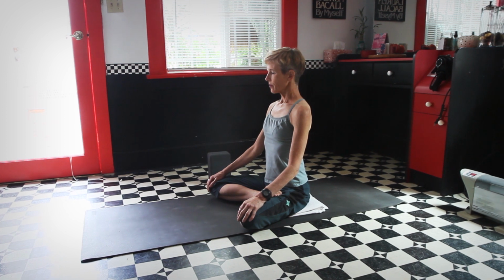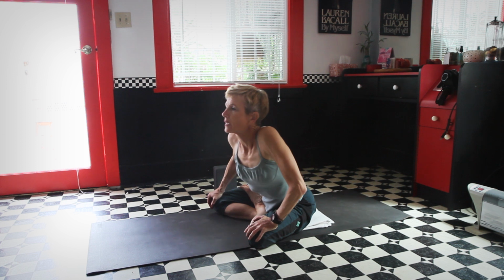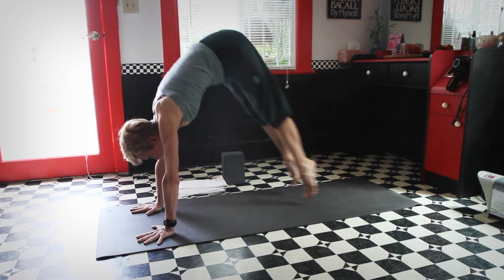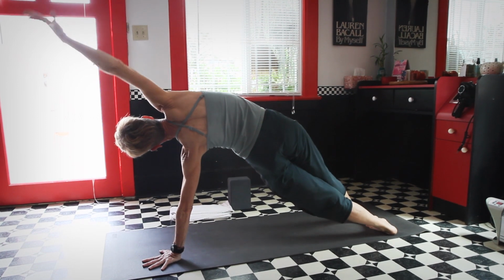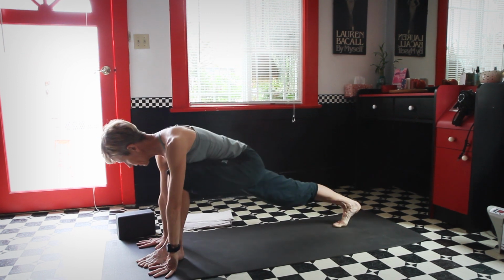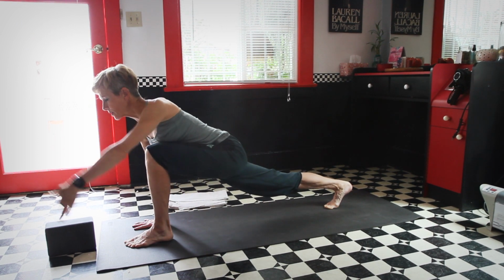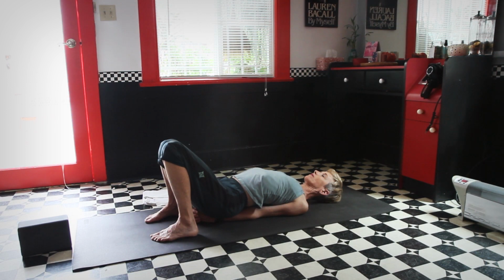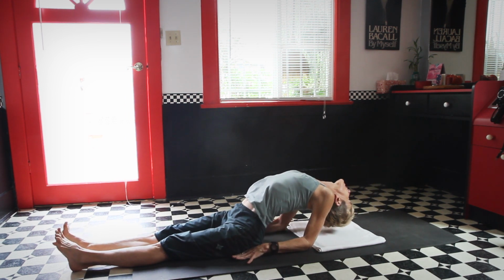50 Minute Flow Class.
This is a flowy, strong class, with a lot of core. It opens sitting, with sufi rolls, to warm up the spine. We move up to a flow that takes us from the floor, to core to standing poses and back. Enjoy.